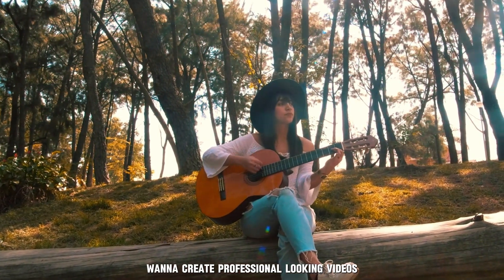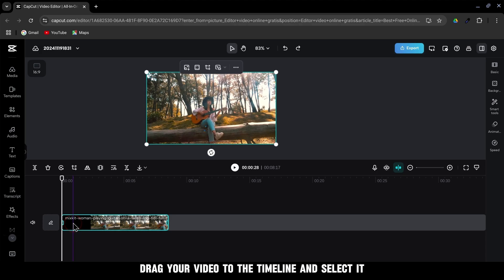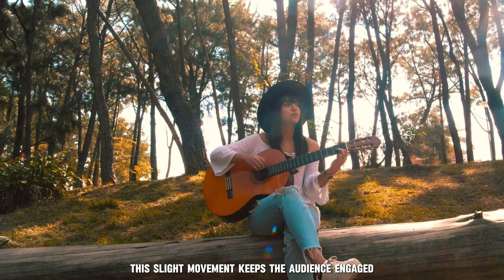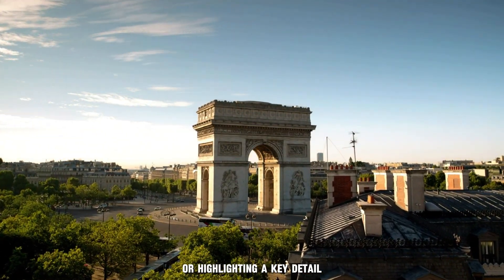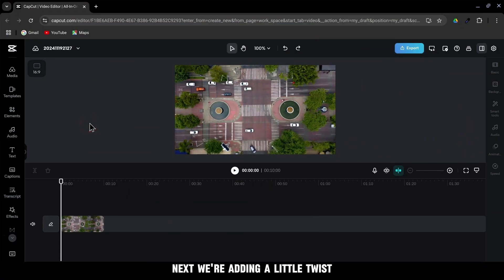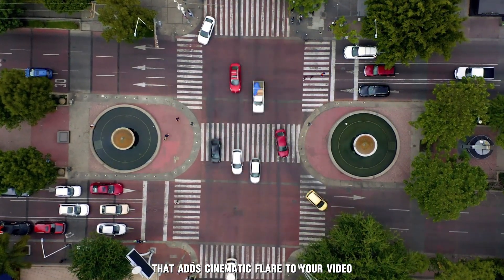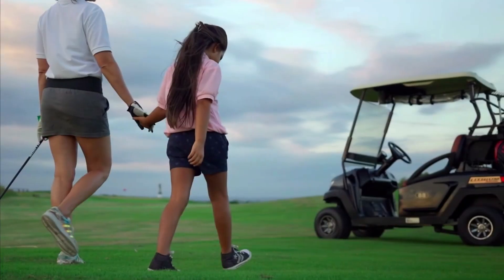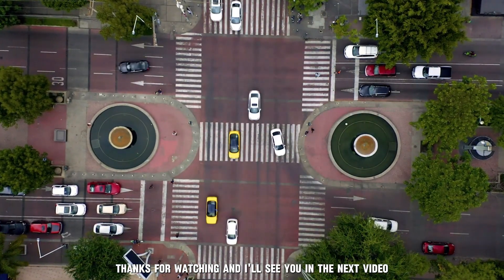5 Cinematic Camera Movements You Can Create in CapCut PC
Discover the secrets to creating cinematic camera movements in  CapCut PC with this step-by-step tutorial! 🎥 Whether you're working with time-lapse, drone, or handheld footage, learn how to enhance your videos with subtle pans, zooms and  tracking shots. Perfect for filmmakers and editors looking to elevate their projects with professional-grade techniques—all without fancy equipment. 🌟

💡 All these techniques are beginner-friendly and work great even with 1080p footage!